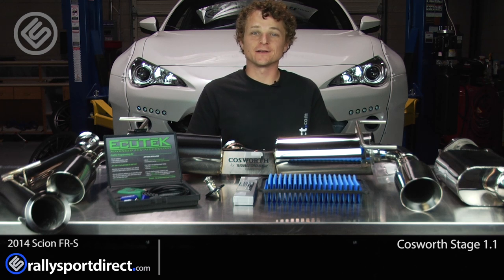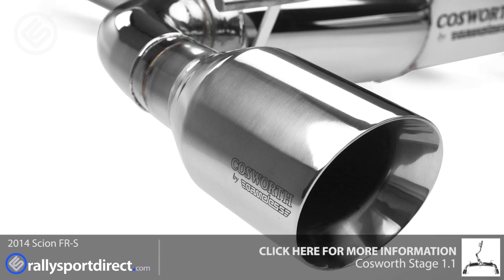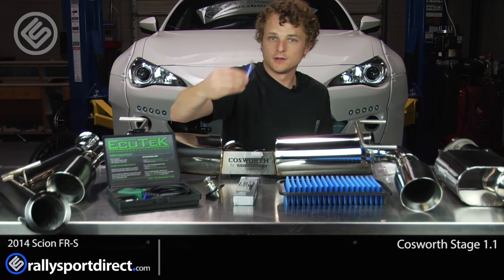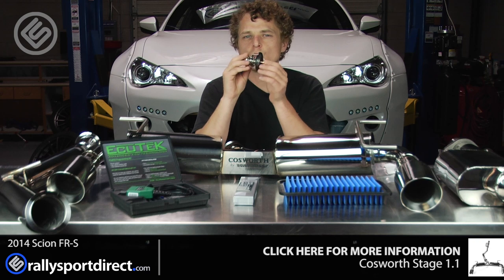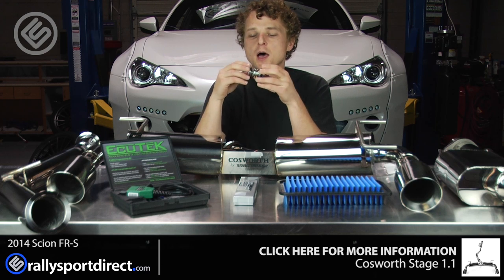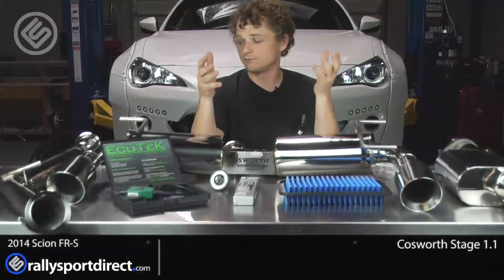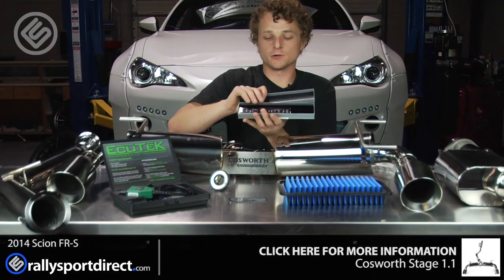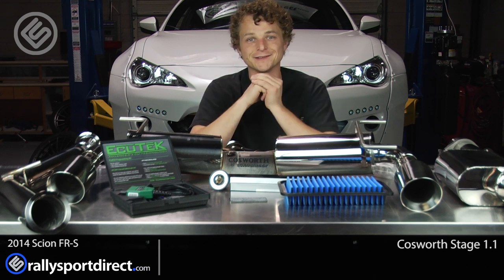Cosworth Stage 1.1 Power Package - Scion FR-S/Subaru BRZ (Install, Review)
Today Rick installs and reviews the Cosworth Stage 1.1 Power Package on our 2014 Scion FR-S. This kit includes the direct replacement cat-back exhaust, air filter, thermostant and custom Cosworth ECU Calibration via EcuTech (Advanced ECU Technology).